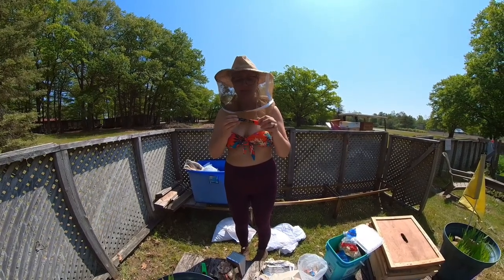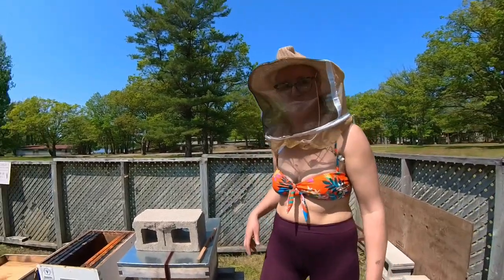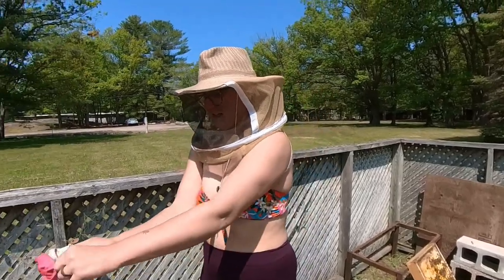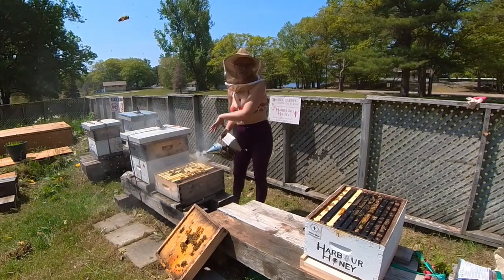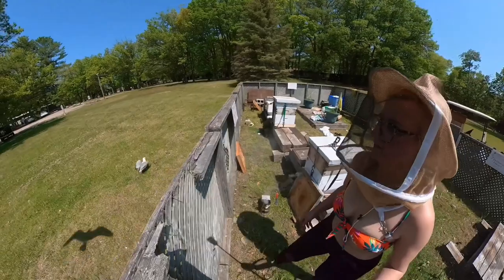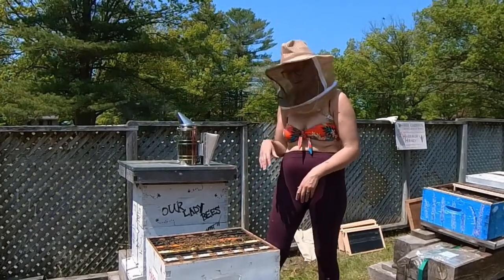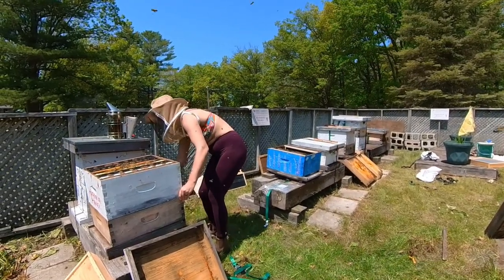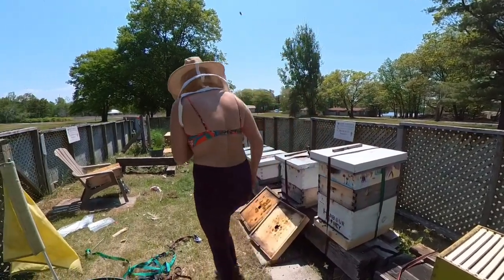Beekeeping Adventure in a Bikini | Spring Mite Treatment & Hive Splits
Join Lizzie in an exciting episode of beekeeping where she kick-starts the season with some essential tasks. Clad in her signature bikini, she administers Hop Guard mite treatment to her hives, a safe 14-day treatment even with honey-supers, ensuring her bees' health. Witness walk-away splits, a crucial step in hive management, all while embracing the beekeeping-in-a-bikini theme, encountering a few stings along the way. Thank you for joining this buzz-worthy adventure!

Timestamp:
0:00 Intro - I've got a full load
0:10 Crazy Little Bee Song Intro
0:36 Starting Smoker & Getting Ready
2:17 Let's Go!
2:50 Dressing Frames
4:26 First Hive Inspection
5:30 Hop Guard Mite Treatment
6:58 Securing Hives for Bears
9:30 Close Call - Almost Getting Stung!
10:00 Making Hive Splits
11:18 Helping Seagulls
14:05 I Need a Break 33C/90F
17:00 Treating Spilt for Mites
18:06 Bee Stings in the Armpit!
19:00 Successful Day in the Bee Yard
19:29 Crazy Little Bees Song Outro
19:41 Little Cute Raccoons